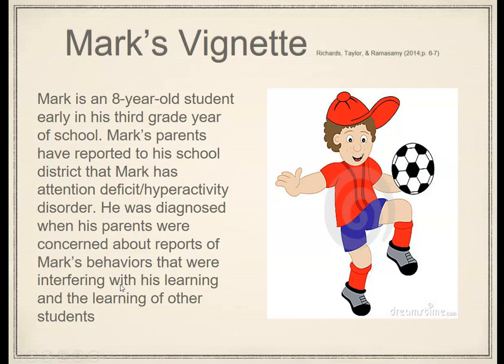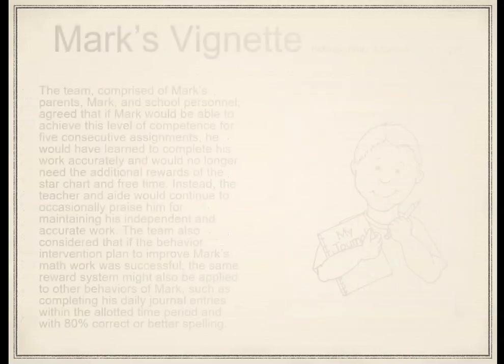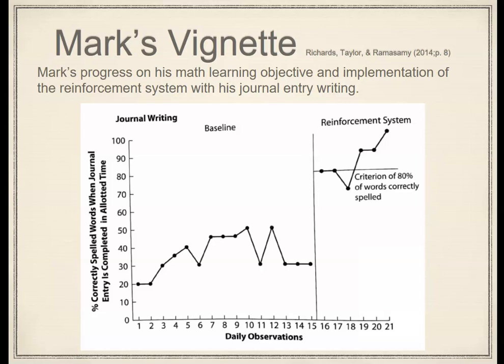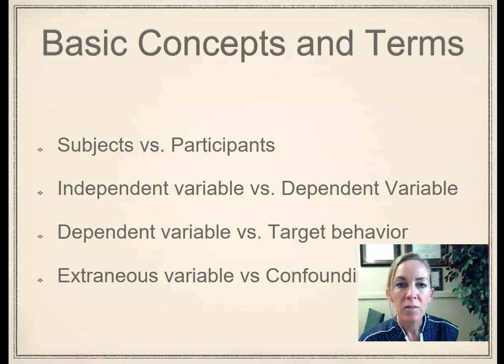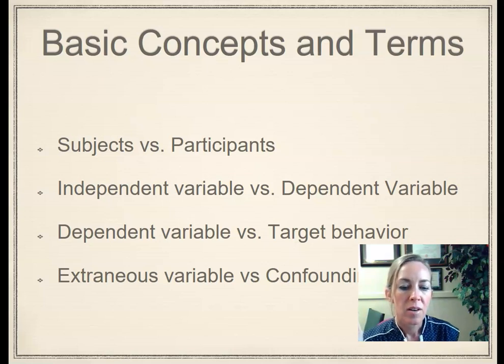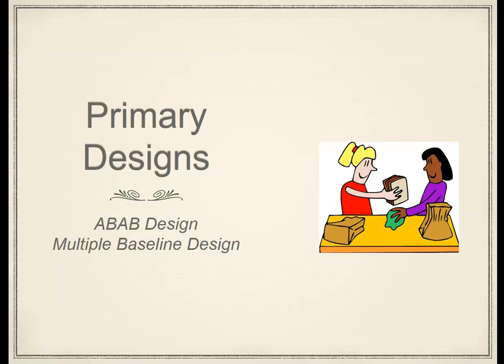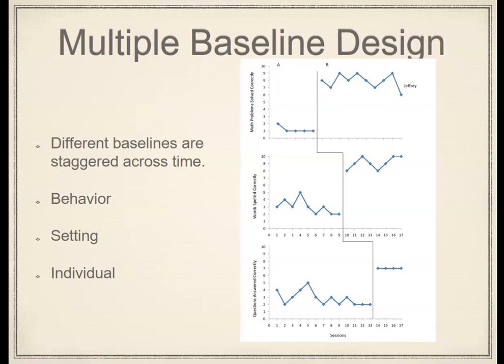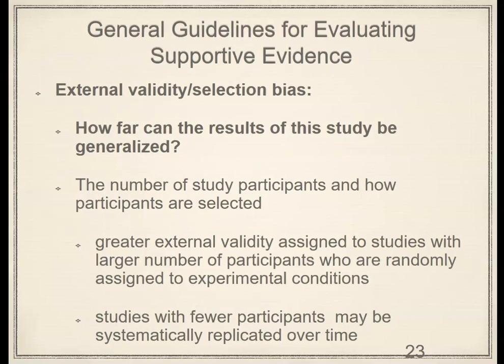6607 Basic Concepts and Terms 2.1